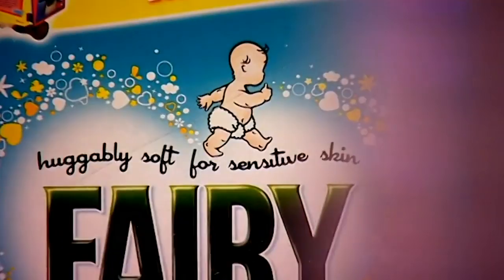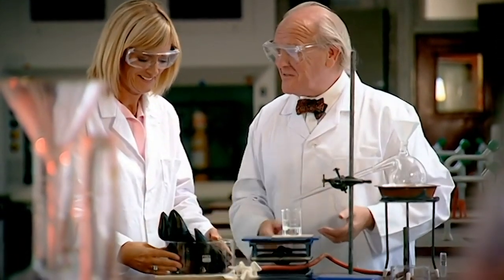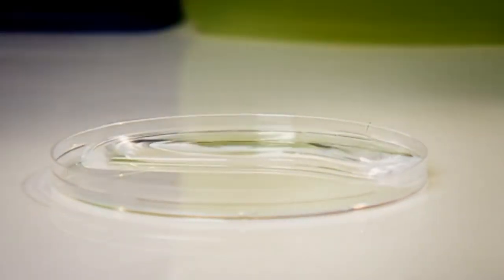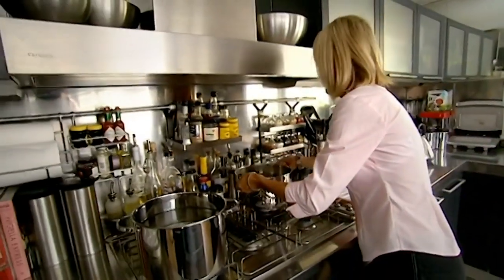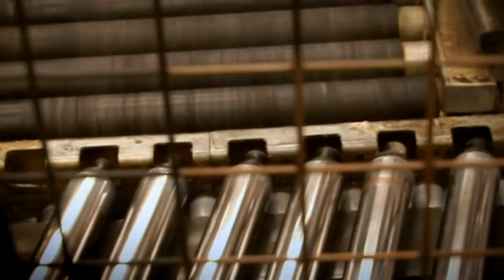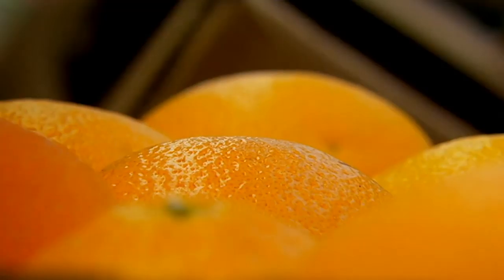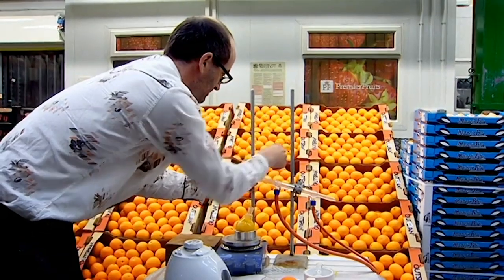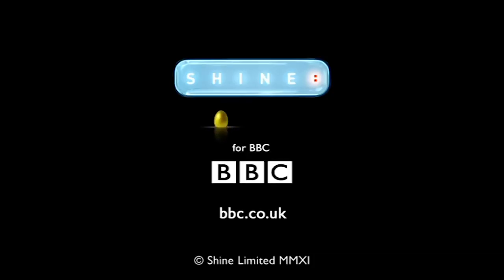DIY Antiseptic Spray (How it's Made) | Protect your Health | Wonderstuff | Reel Truth Science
The second episode investigates some of the natural wonderstuffs in our household cleaners. What precisely makes an effective cleaner and why doesn't one cleaner suit all jobs? Jane Moore reveals some unexpected natural science in action in biological washing powder, citrus degreasers and shiny surface cleaners.

Series exploring the wonder in ordinary things. Jane Moore looks at household cleaners - what precisely makes an effective cleaner and why doesn't one cleaner suit all jobs?

Welcome to Reel Truth. Science the home of inspiring documentaries from the scientific and medical world. Here you can find full length documentaries to discover and explore.